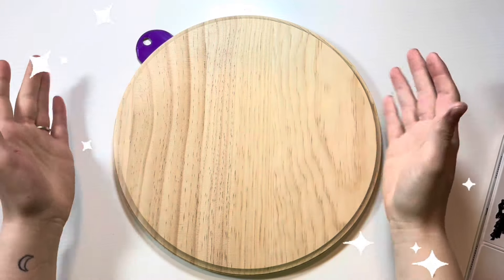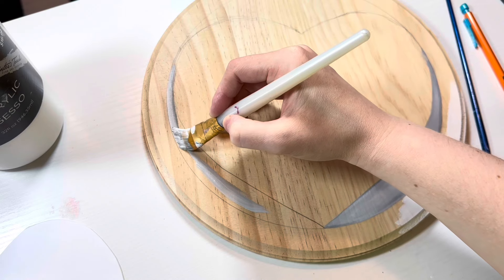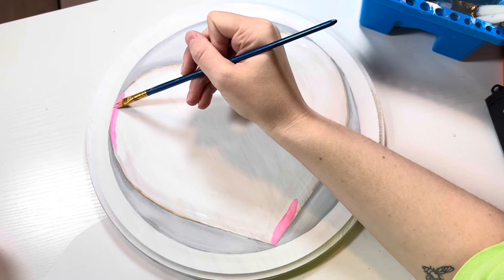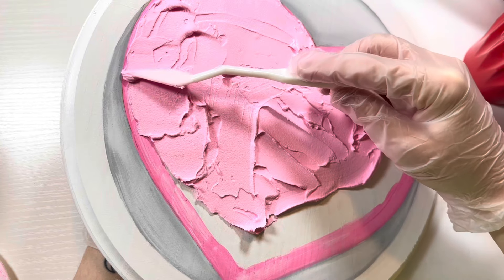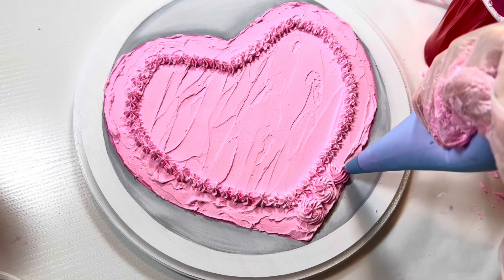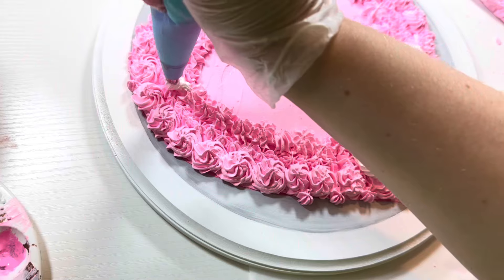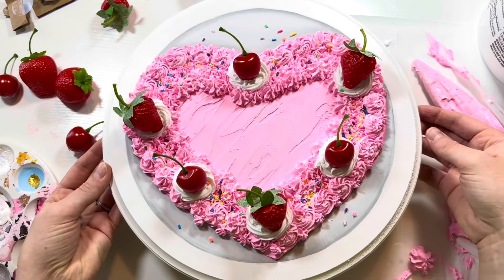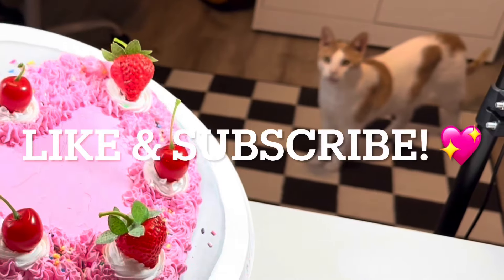creating fake cakes 🍰 diy with spackle 💗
Let's create a fake cake painting using spackle (aka forbidden frosting)! This project is so much fun, and the results look just like real cake! This was SO satisfying and aesthetic! I always find that in the case of piping, more is more! The fake fruit really helped to tie it all together! I also love that this can hang up on the wall, so it has a purpose and function! If you want to, you should give this fun fake cake diy a try!

acrylic paint
wooden jewlery boxes
piping bag & tips
lightweight spackle
fake fruit

Hello everyone! My name is Kara and this is my art channel where I make a lot of painting, drawing, and just art videos in general. I like to try new things and enjoy the creative process! Let's create together! :)

*JUST ADD SPARKLES*
My coloring book was created for both beginners and experts! Wherever you are in your art journey, you can color along! There are a variety of coloring pages for you to fill in! Some are more challenging, and some are more relaxing, but all are filled with sparkles and fun! Feel free to spice up the simpler drawings by adding some extra sparkles! Make these coloring pages your own and share your creations! Tag me on socials @anchoredartdesigns so I can see your designs!
Every page was hand drawn and created with love. I hope this coloring book adds some sparkle to your life! Let your creativity run wild and add a burst of color to this coloring book!